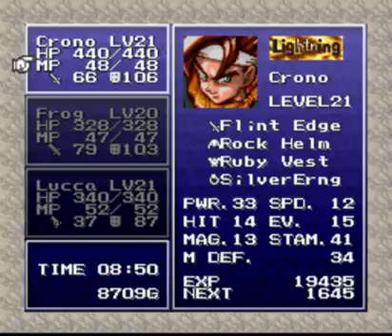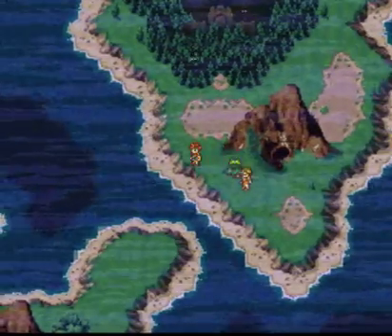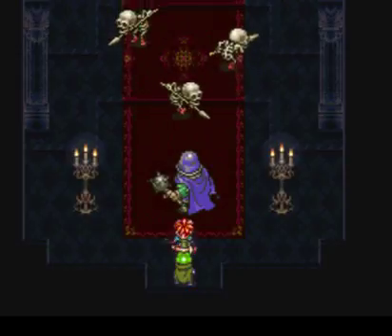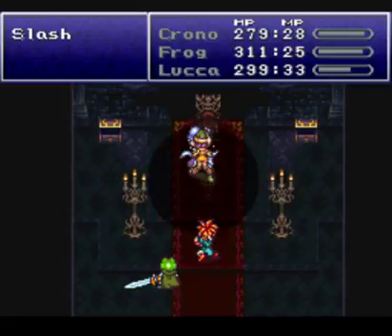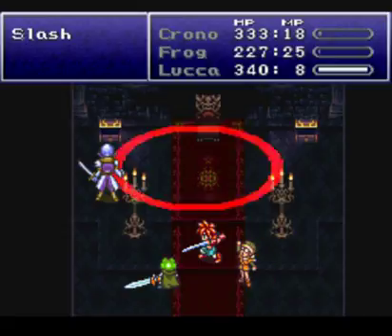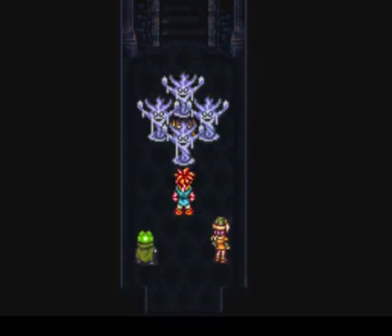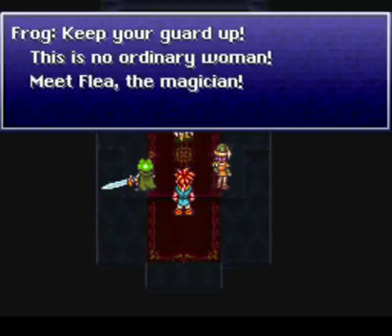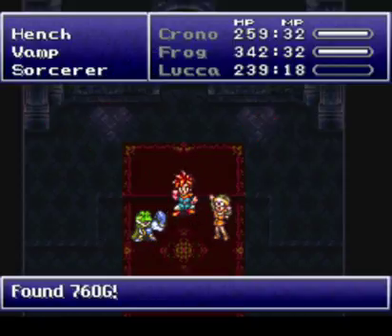Russ Plays Games - Let's Play Chrono Trigger Episode 15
Welcome back to my continued let's play through Square Enix's masterpiece.  I ground out the necessary Techs to take down Magus.  Will we do it?  Find out today!